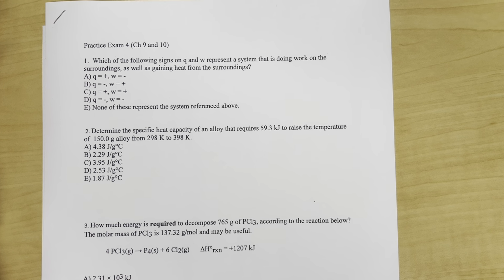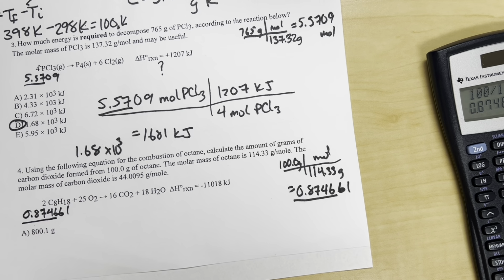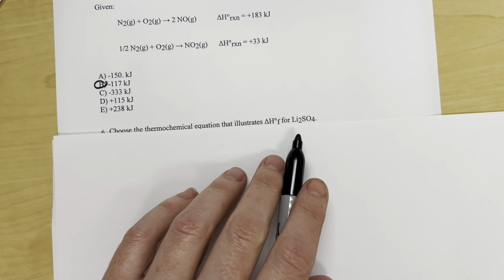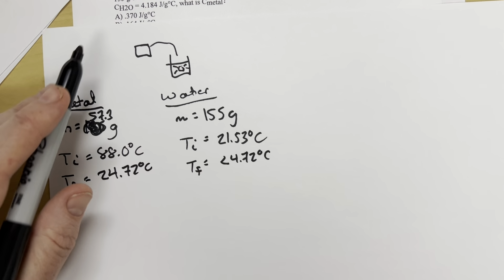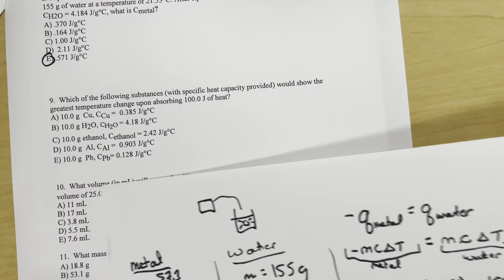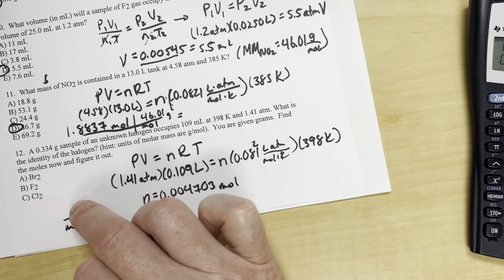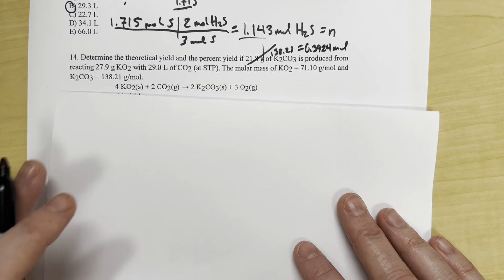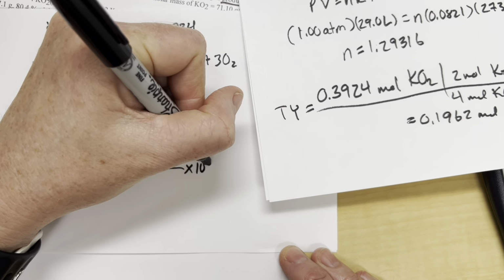1411 Exam 4 review